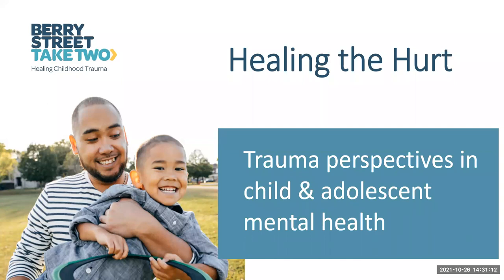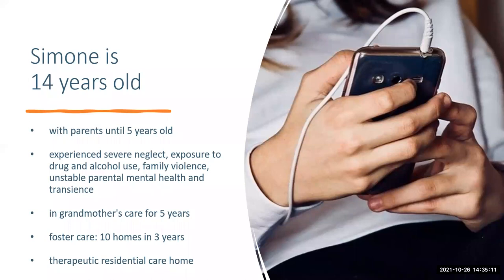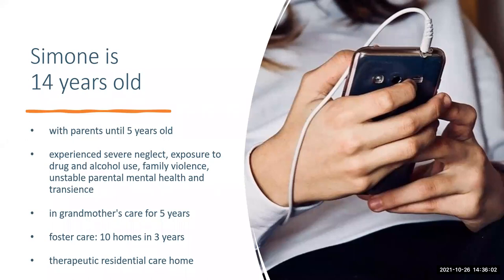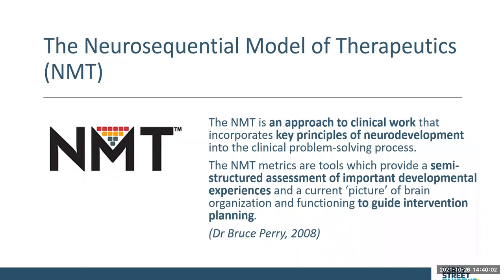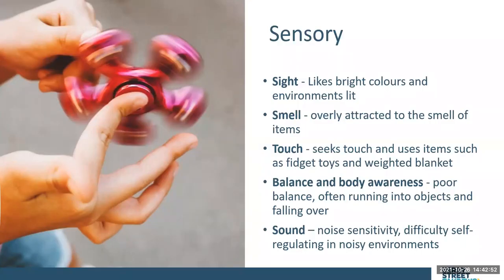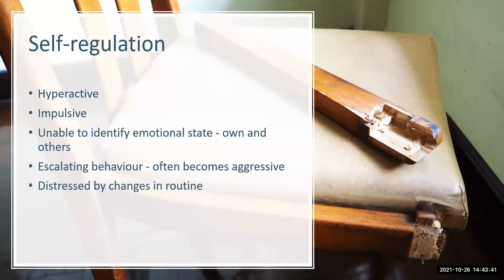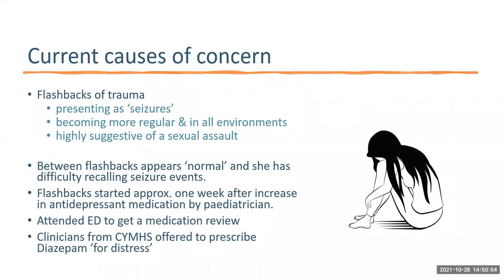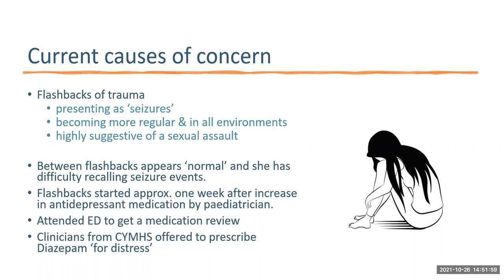Healing the Hurt session 4: Intervening to address both mental health and trauma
This recording is the second session from the Berry Street Take Two 'Healing the Hurt' online forum held in late October 2021.

Presenters: Dr Allison Cox, Director, Take Two & Shaune Barry, Clinical Manager, Take Two

Interventions for children and young people with complex behavioural, functional and mental health presentations require practitioners to engage in sequenced approaches that attend to ‘therapy from the outside in’. The approach requires practitioners to deal with multiple problems requiring multiple perspectives, service streams, and solutions.

This session explores how this sequenced approach was adopted in response to a child in out-of-home care, beginning with a focus on calming the ‘system’ around them.

Berry Street's Take Two program is a therapeutic service helping to address the mental health impacts on children of the trauma they have experienced from abuse, neglect or adverse experiences.